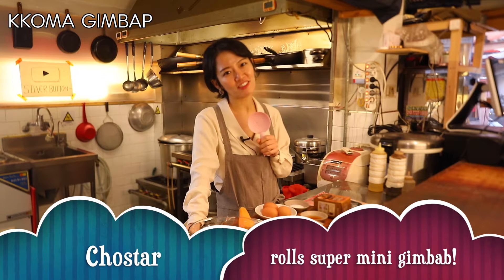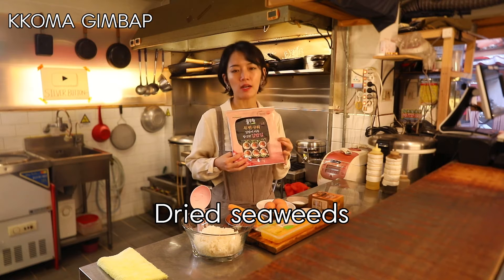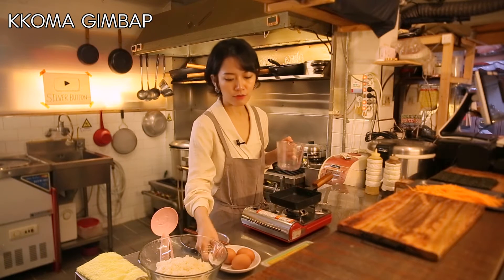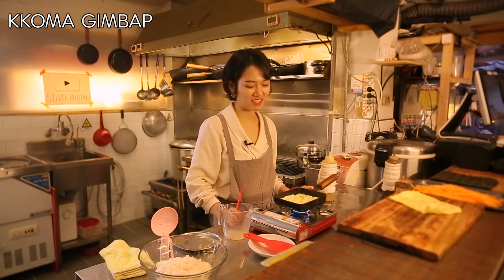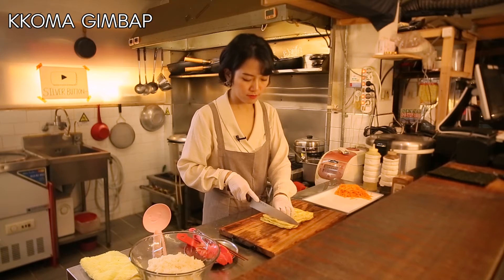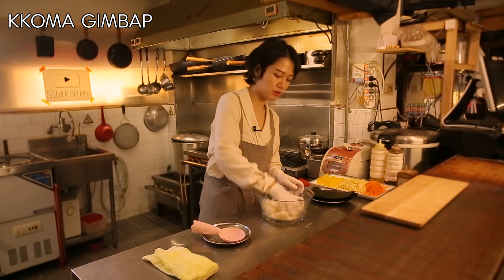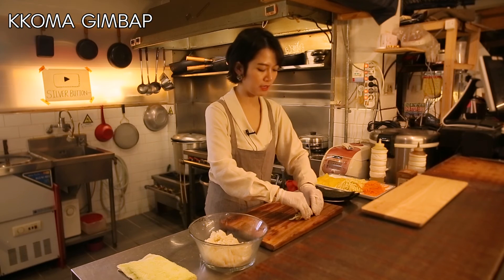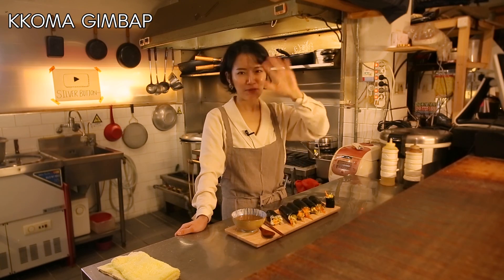[KOREAN FOOD19] Ggoma Kimbap (Kiddie rice rolls, mayak kimbap, Korean rolls, 꼬마김밥, 김밥)